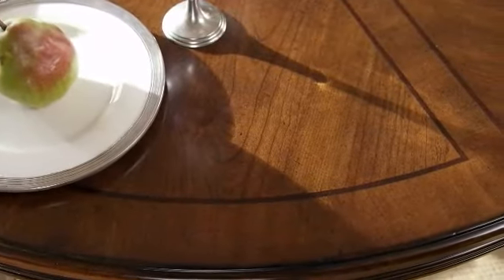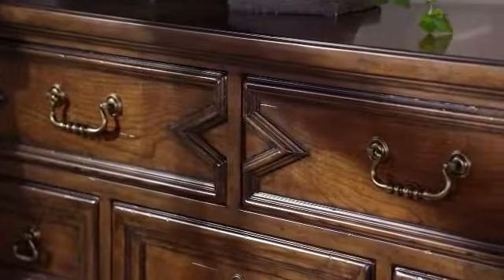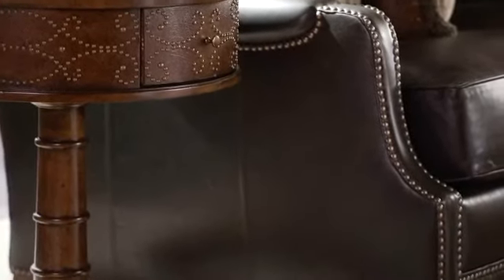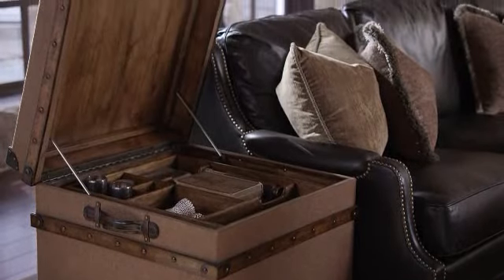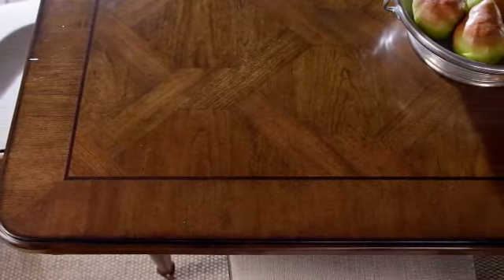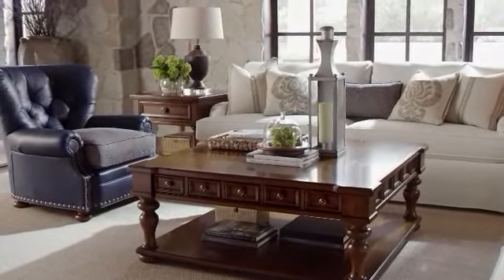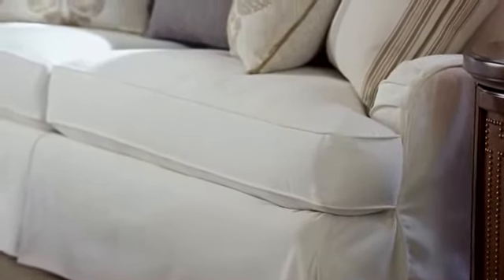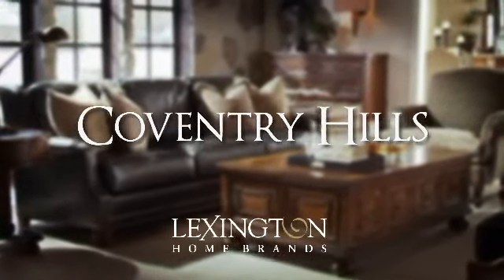Coventry Hills from Lexington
FREE NATIONWIDE DELIVERY & SETUP. BEST PRICE GUARANTEE